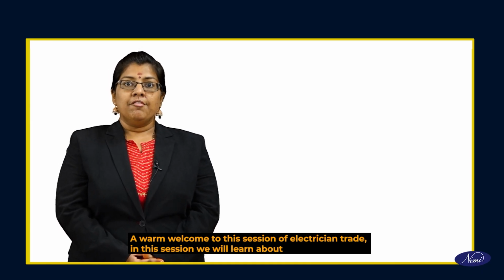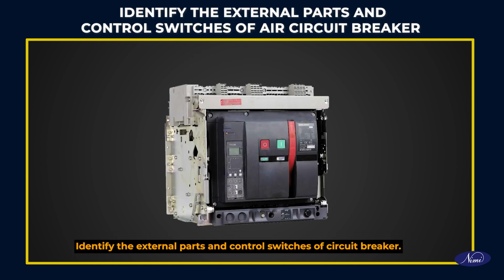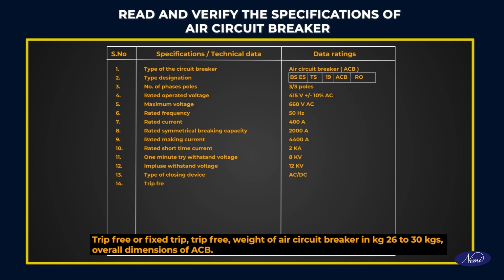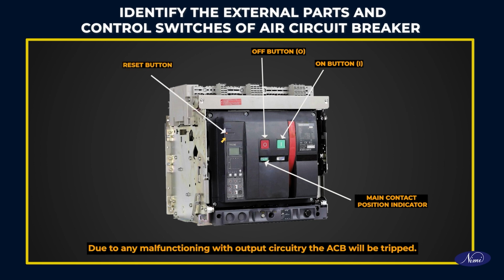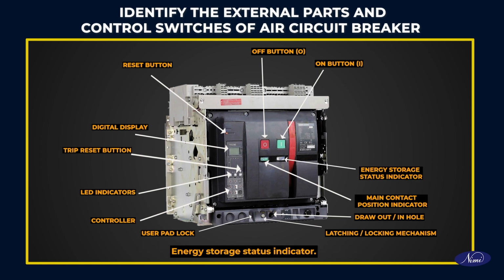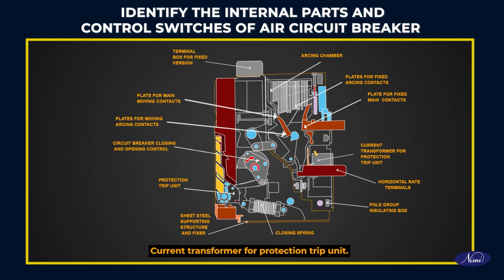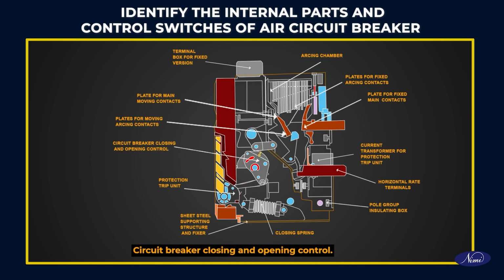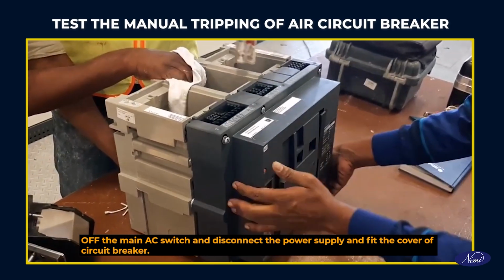Identify the parts of circuit breaker, check its operation | NIMI | DIGITAL | ENGLISH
NIMI - Government of India proudly presents a brand new practical online video designed especially for the ITI ecosystem and vocational education sector!

This session will take you step-by-step through identifying the parts of a circuit breaker and checking its operation — essential skills for every aspiring electrician.

Time Stamp
0.01  - Title & Introduction
0.18 - Objectives
0.35 - Tools kit and equipments required
0:56 - Safety precautions
2.05 - Read and verify the specifications of air circuit breaker
3.47 - identify the external parts and control switches of air circuit breaker
8.28 - Test the manual tripping of air circuit breaker
9.24 - Recap

Your engagement helps us keep creating valuable resources for you!